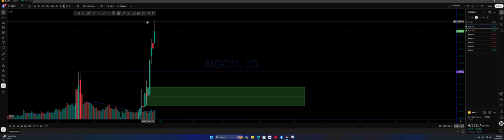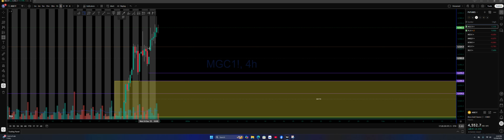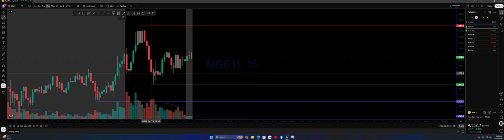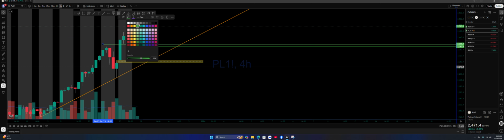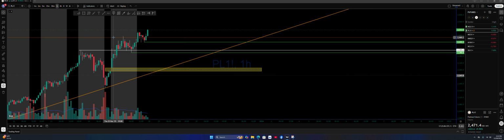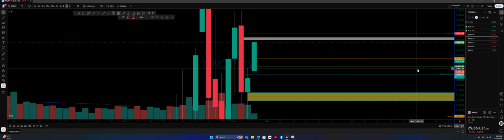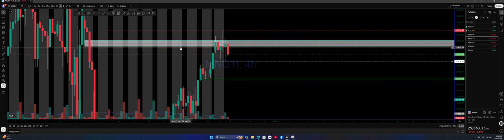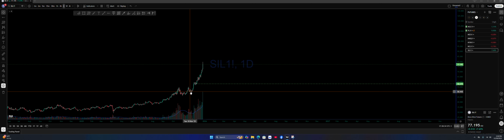FUTURES LEVELS 12282025